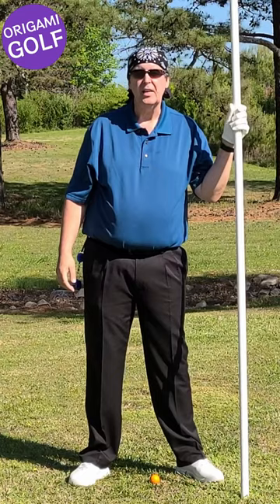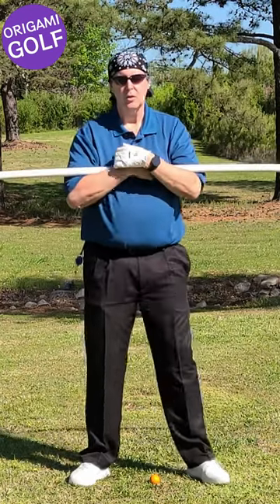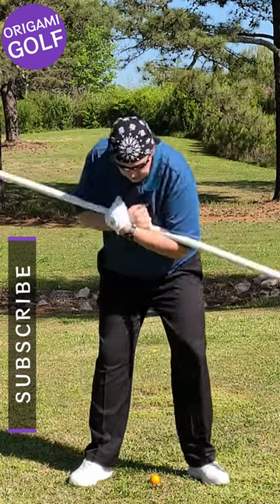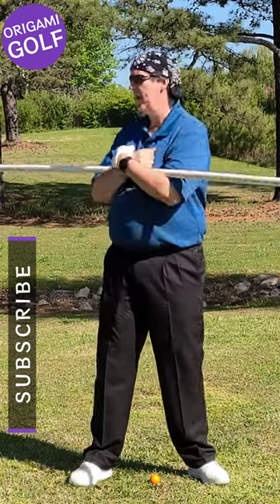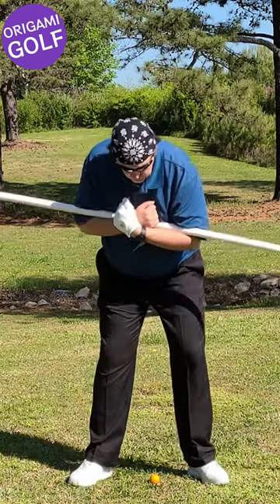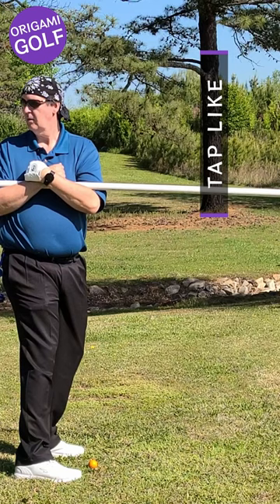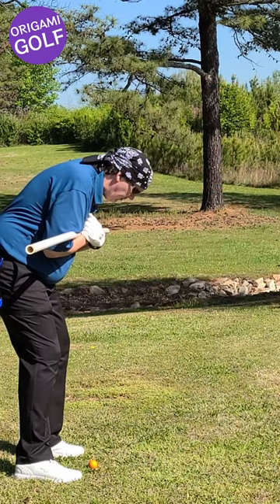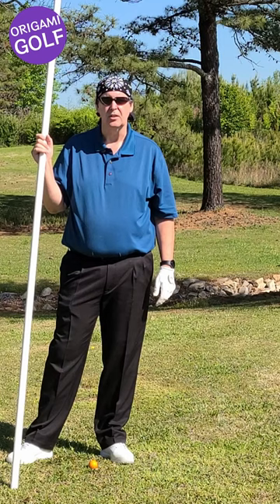Full Video: Master Your Backswing: Easy Drill for Perfect Positioning ep67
Unlock the secrets to perfecting your backswing with this easy-to-follow drill! In this video, we'll walk you through a simple yet effective exercise that teaches you how to achieve the correct position at the top of your backswing. Whether you're a beginner looking to improve your technique or a seasoned golfer fine-tuning your skills, this drill is guaranteed to help you gain consistency and power in your swing. Don't miss out on this valuable opportunity to elevate your game and take your golf performance to the next level. Watch now and start mastering your backswing today!